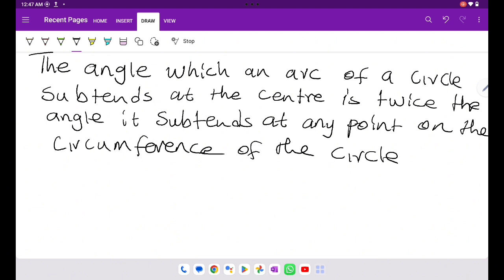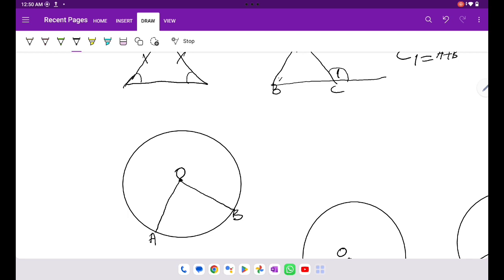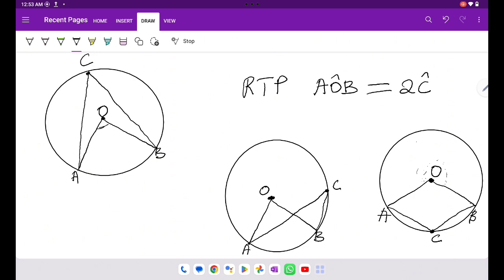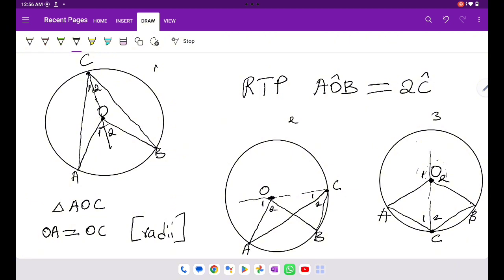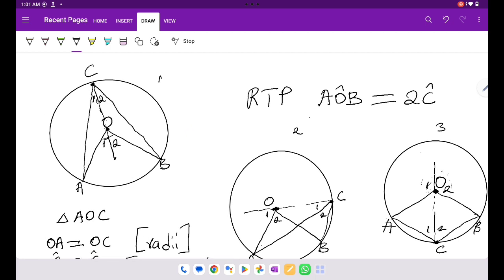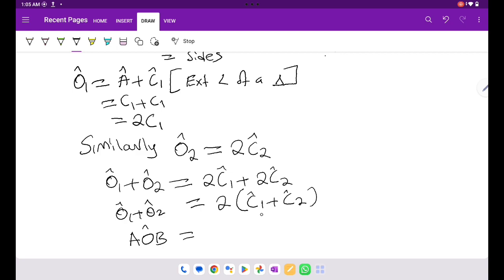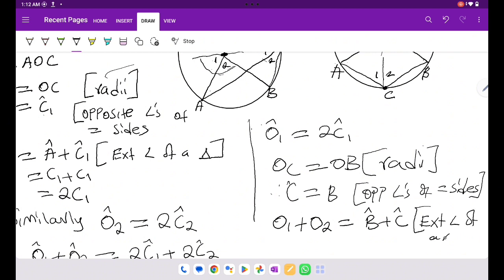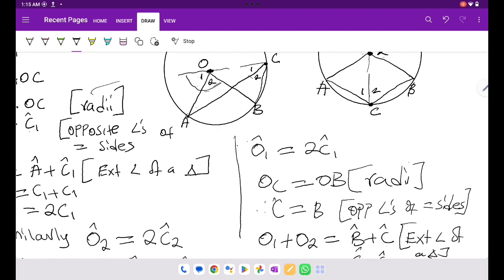ANGLE AT THE CENTER THEOREM